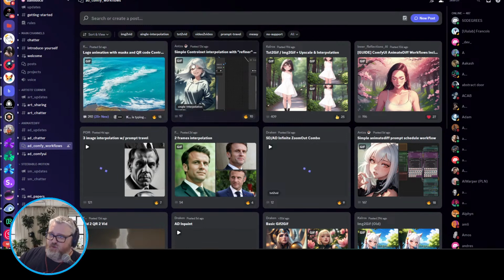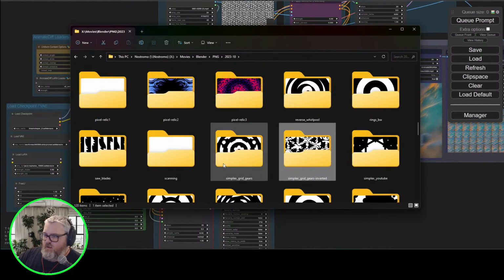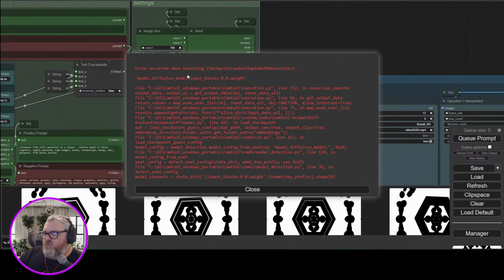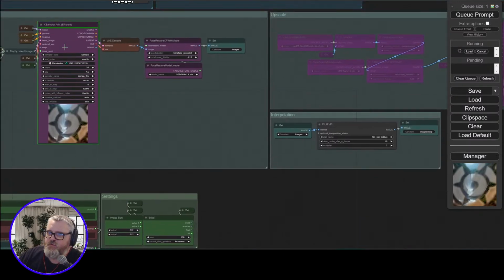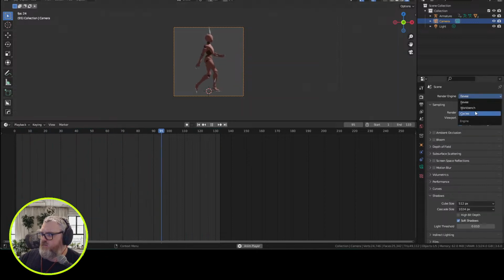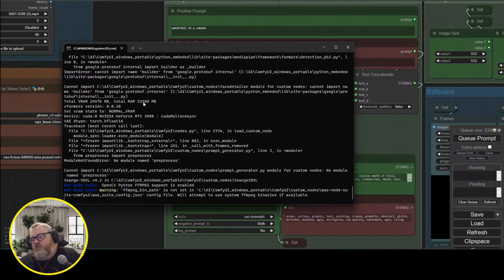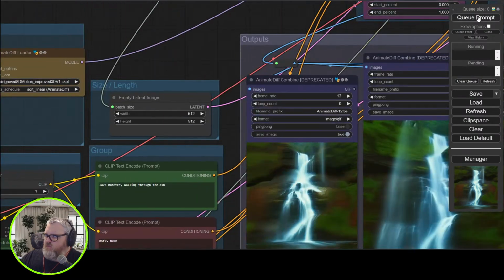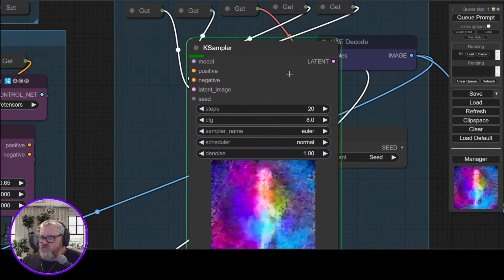AnimateDiff-Evolved in ComfyUI: Motion Models and Silhouette Masks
A long AnimateDiff-Evolved session in ComfyUI: context windows, motion models, FILM interpolation, Banodoco workflows and a Blender walk-cycle silhouette as a ControlNet mask.

We start with the workflow I've been building, explain the sliding context window, and try the Improved 3D motion model and TemporalDiff on ocean and ramen prompts. Then we load workflows from the Banodoco server (setting up get/set nodes and GFPGAN face restore), add upscaling and FILM interpolation, and render a walking person out of Blender to use as a silhouette mask, fighting thresholds until it works. We finish by cleaning up the graph with get/set nodes.

Chapters
0:00 Intro and plan
3:32 Sliding context windows explained
6:59 Lighting, flicker and bypassing nodes
10:22 Output formats and FILM interpolation
20:52 Improved 3D motion model: ocean waves
27:43 Ramen and prompt tests
31:06 Chat: NFTs and making art
37:57 Loading a Banodoco workflow (set/get nodes)
44:43 Installing GFPGAN face restore
55:06 Spacebar canvas panning tip
58:38 Fixing SDXL vs SD1.5 ControlNet mismatch
1:02:08 Upscale and interpolation results
1:05:31 Saving PNG sequences
1:16:14 Muting and bypassing node groups
1:33:20 Blender walk cycle for a silhouette
1:44:43 Quantize and threshold for masks
1:58:23 Troubleshooting KSampler errors
2:16:37 Walking person results
2:24:00 Lava monster prompt
2:27:27 Cable management with get/set nodes
2:43:29 Long 133-frame render
2:47:43 Wrap up